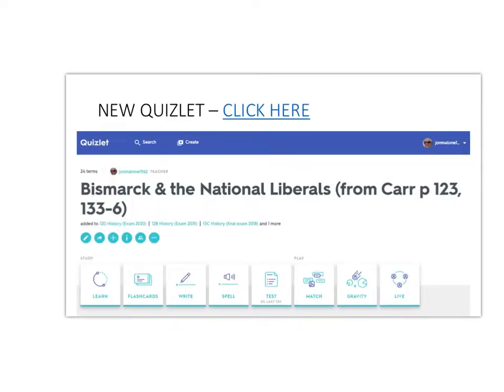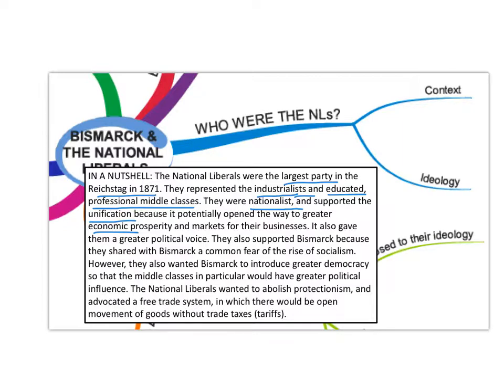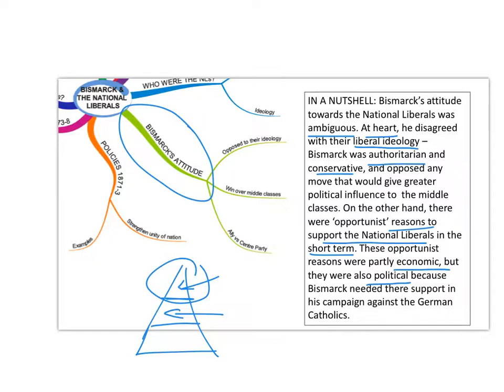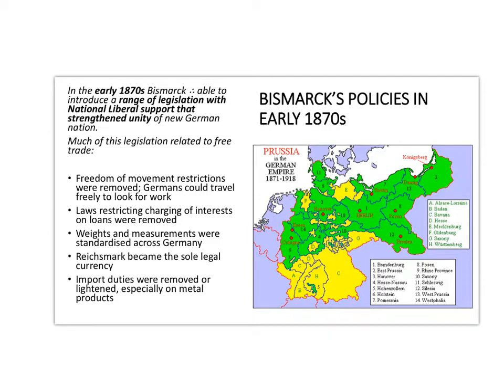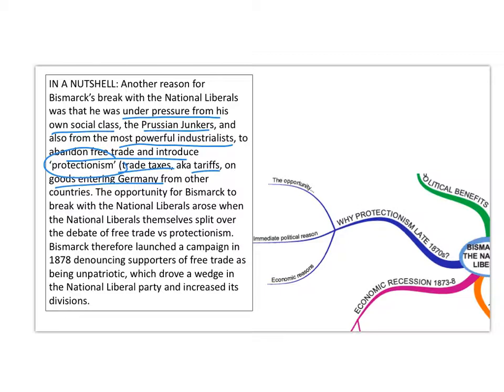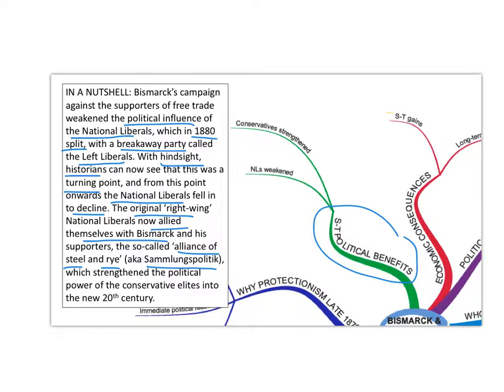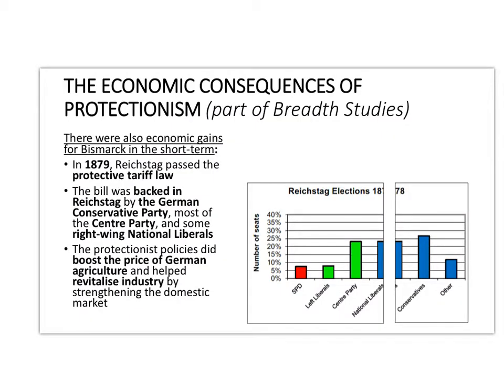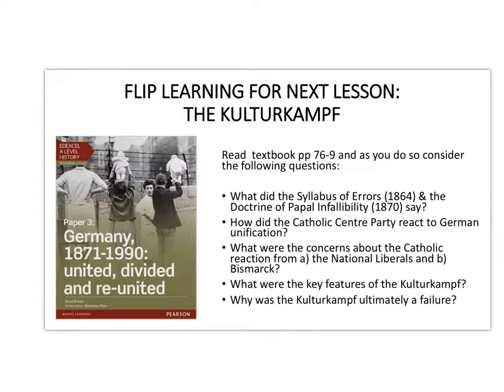Bismarck and the National Liberals